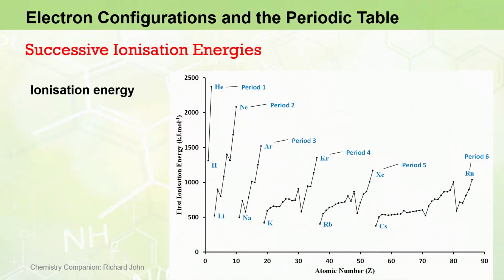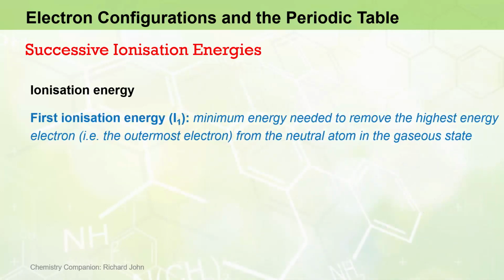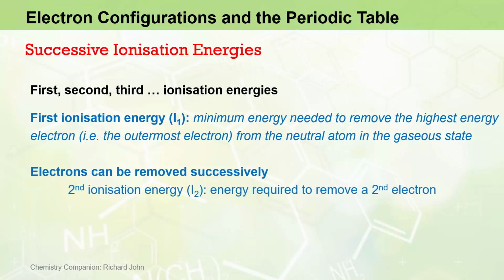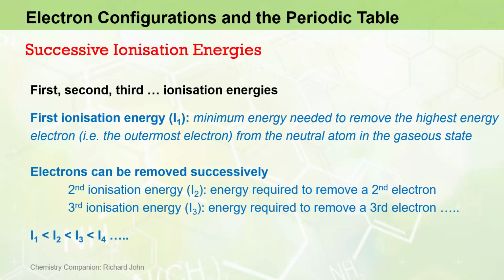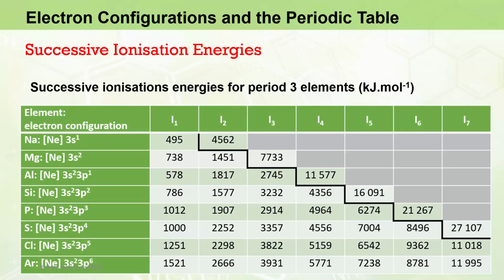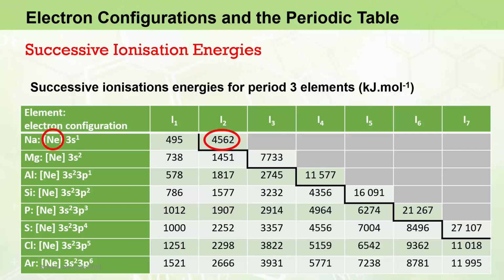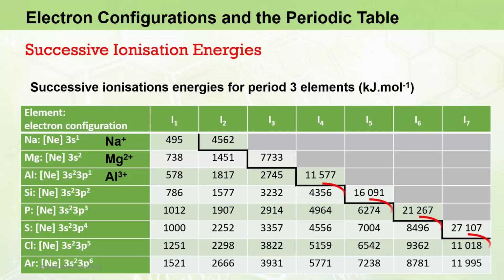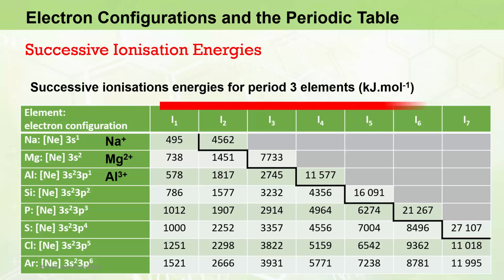9.3.2 Successive Ionisation Energies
In this video we investigate the concept of, and trends in, successive ionisation energies of atoms; that is, the first ionisation energy, the second ionisation energy, the third ionisation energy etc.